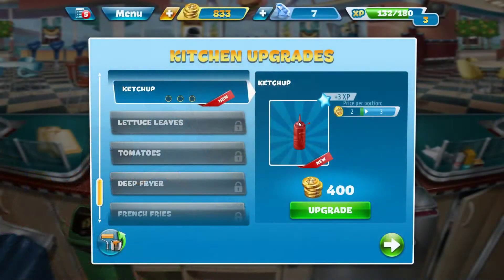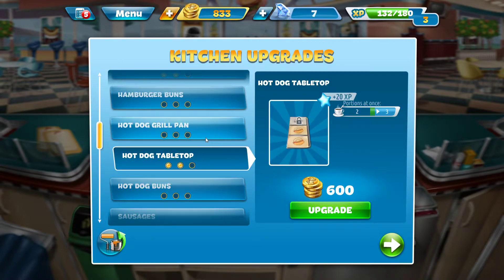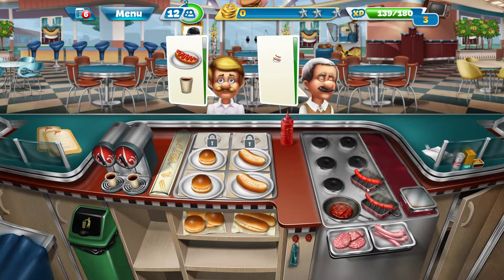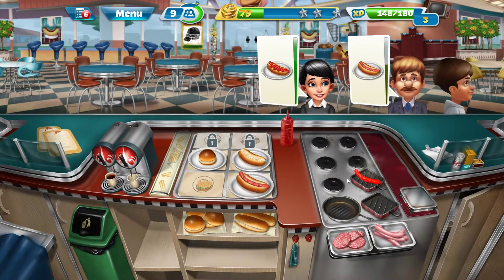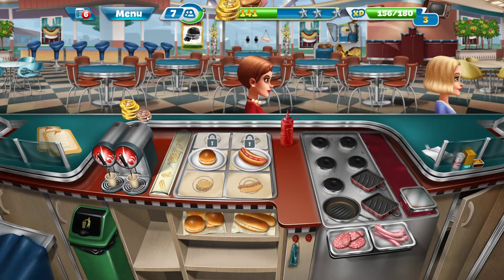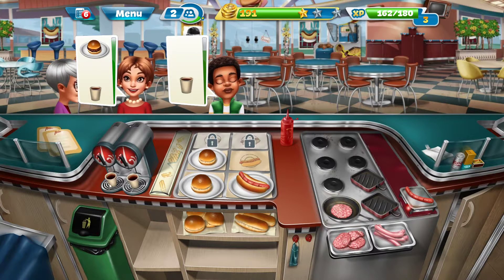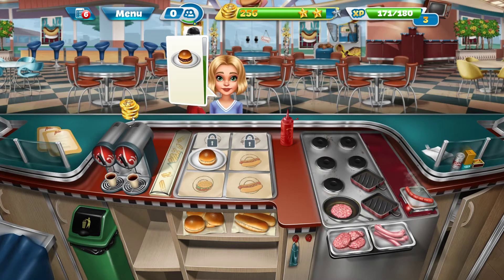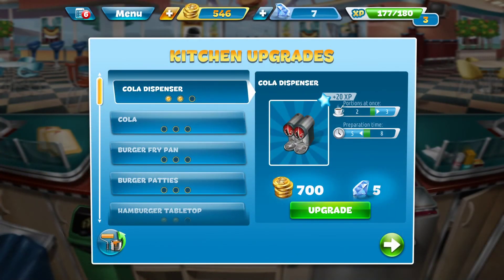Cooking Fever Gameplay 9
This is a game known as Cooking Fever. In this video we play through the stage of the game.

UnlimitedLives - Cheating is Fun